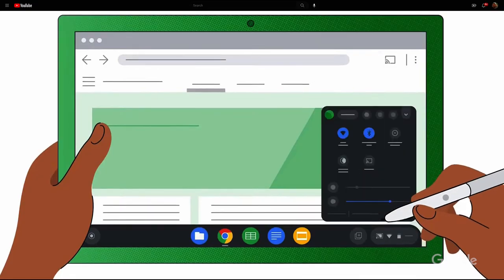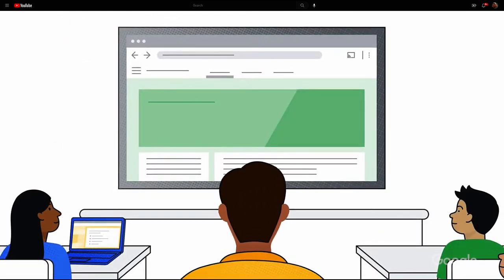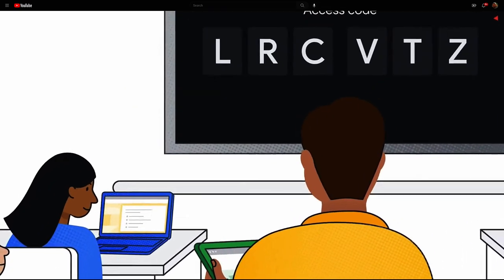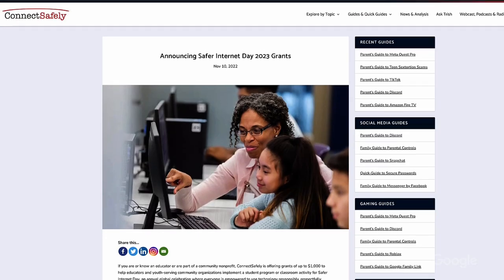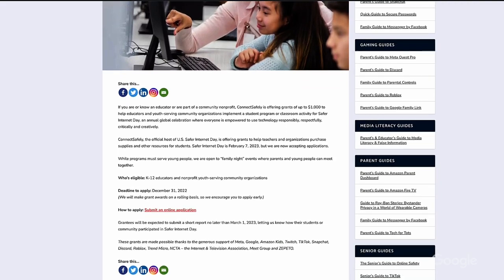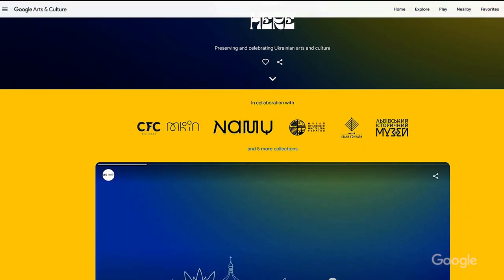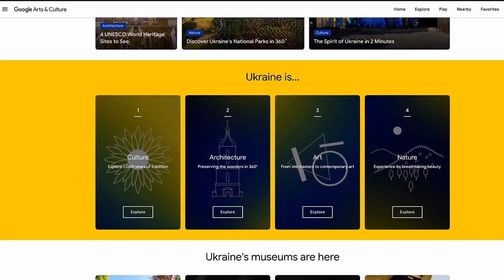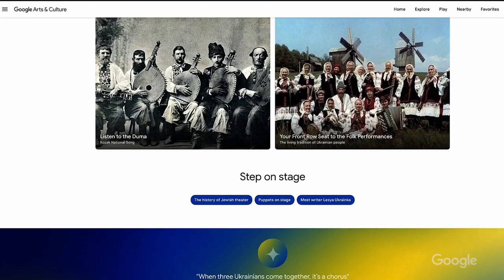EDU in 90: Cast Moderator & Safer Internet Day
We’re back with more news! Join TD and Melissa to hear about Cast Moderator, Safer Internet Day, and more.

Don’t miss an episode! See the full EDU in 90 series playlist

Are you an Education Leader interested in learning more about Google’s K12 solutions?